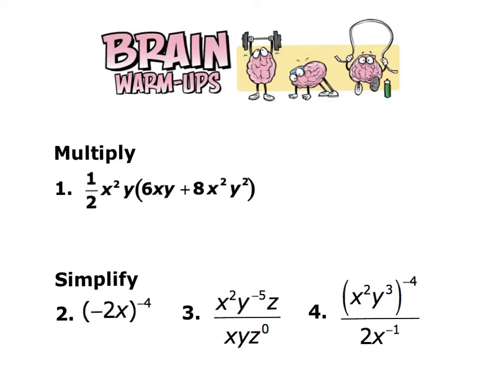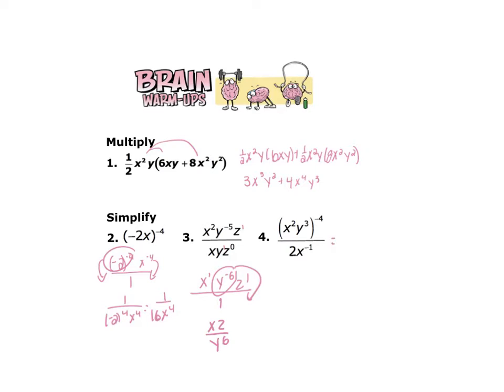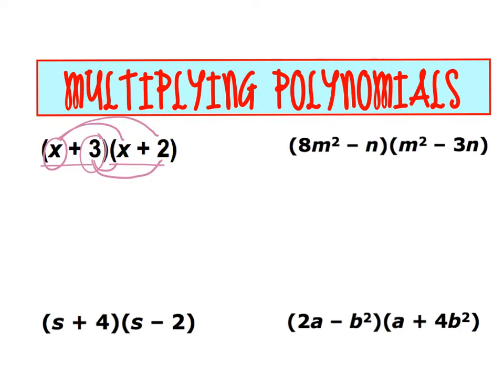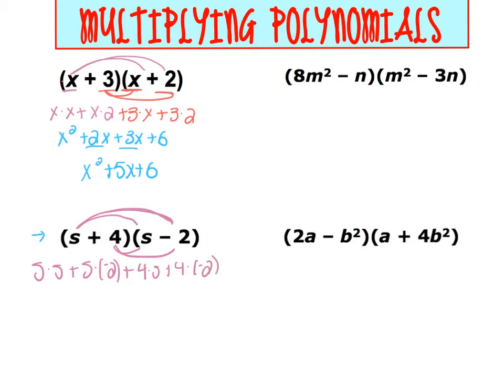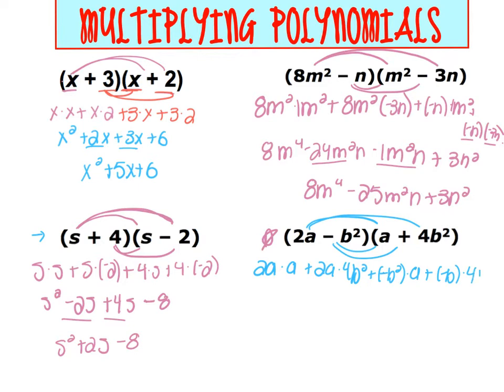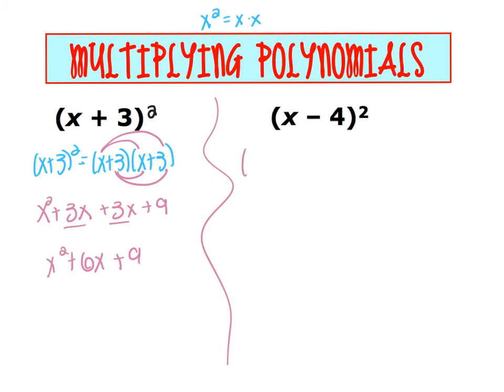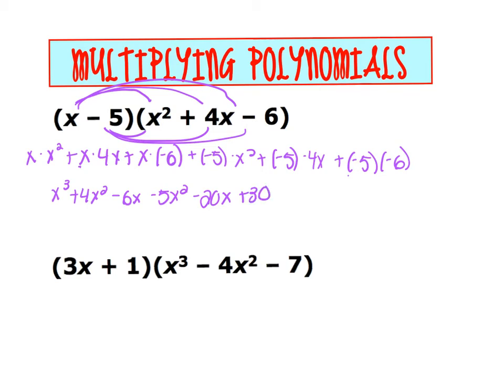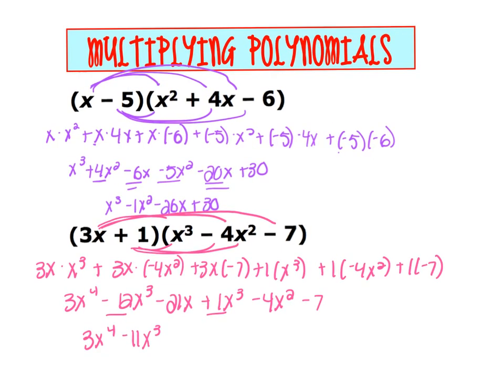Multiplying Polynomials Day 2